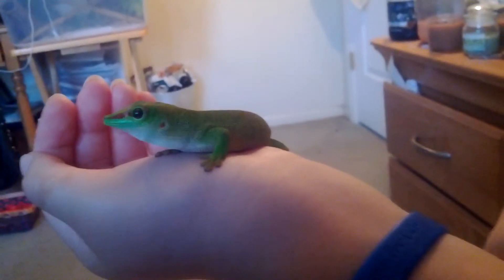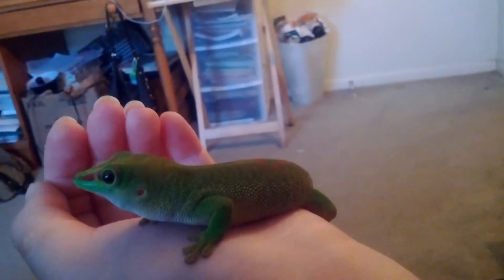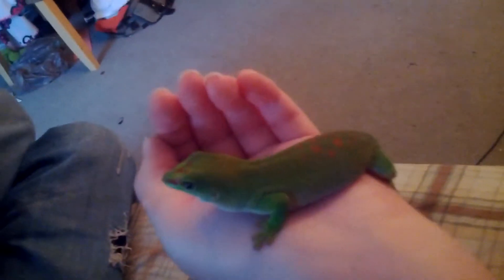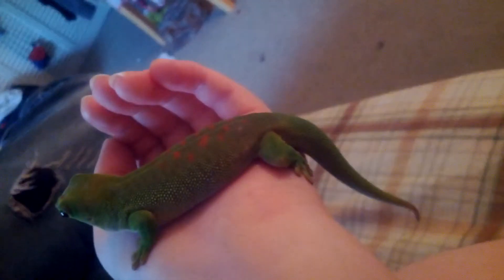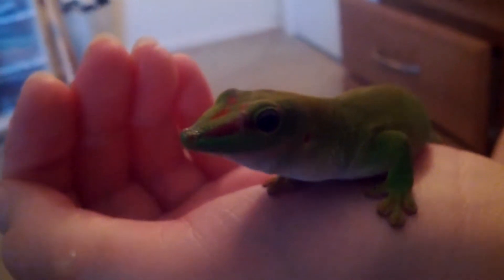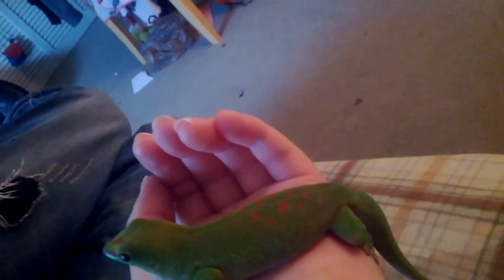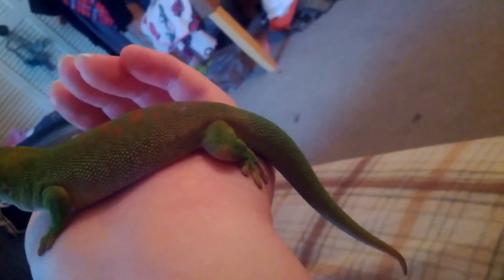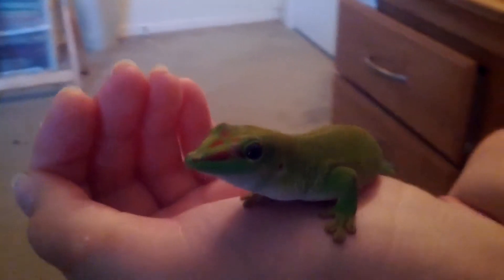Giant day gecko handling!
This is a video of the first time I managed to handle my giant day gecko. Here's a closer look at her.